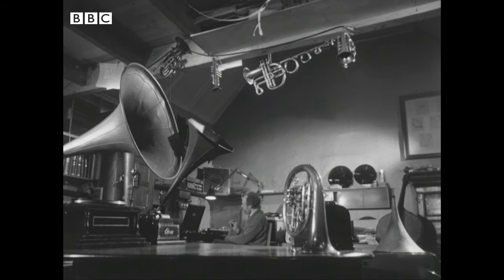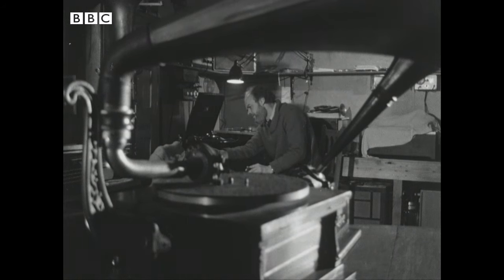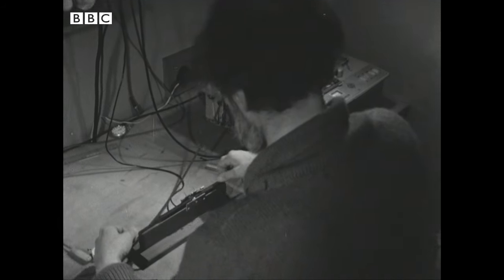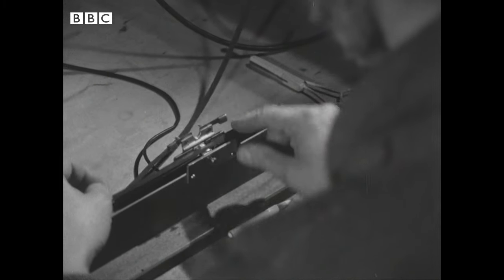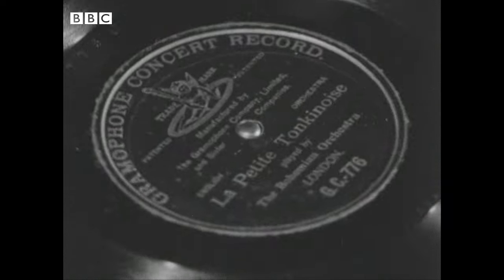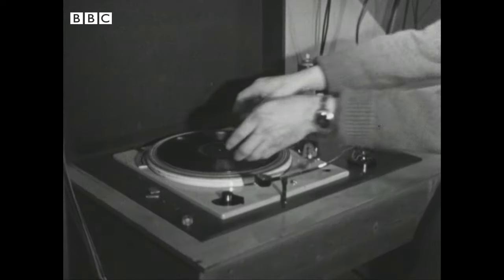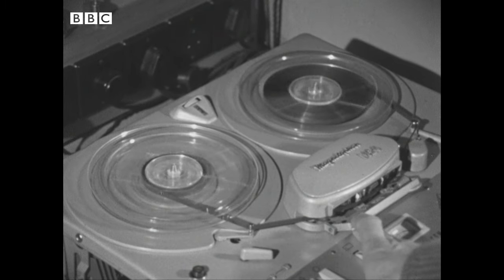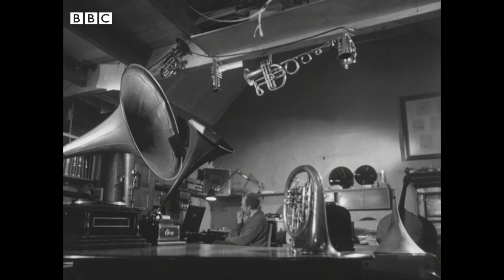1971: The PAINSTAKING art of RECORD RESTORATION | Tomorrow's World | BBC Archive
Derek Cooper narrates this item on a method of restoring the sound of old records, as demonstrated by John R. T. Davies of The Temperance Seven.

The sound is transferred to tape, where each note can be carefully inspected for minuscule pops and crackles - so brief as to be barely perceptible to the average listener - which can then be marked and physically cut out of the tape. The tape can also be manipulated using special equalisation hardware that controls audio frequencies, to bring it in line with the kind of sound quality listeners expect in the 1970s. In the event that a note cannot be salvaged, the intrepid record restorer has little alternative but to recreate the sound himself using his collection of musical instruments.

It's fair to say that this is a job that requires a good ear, dedication and incredible patience.

This clip is from Tomorrow's World, originally broadcast 23 April, 1971.